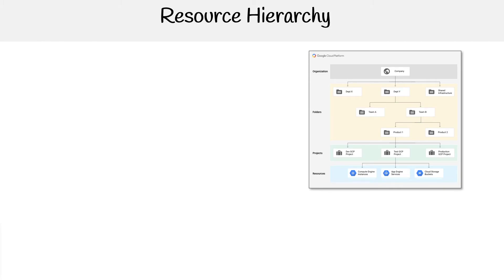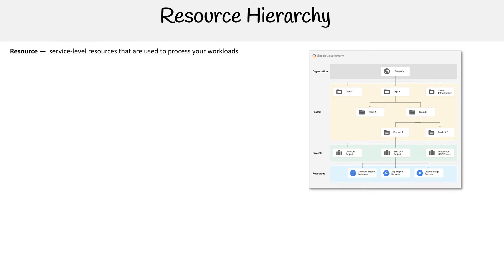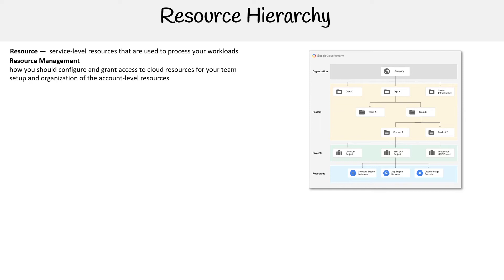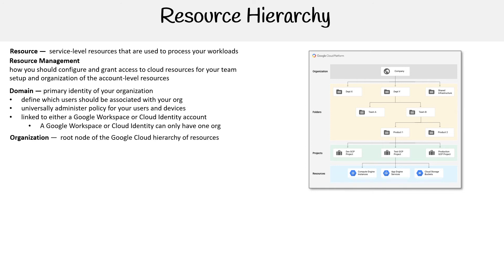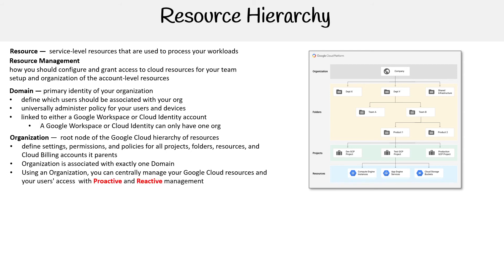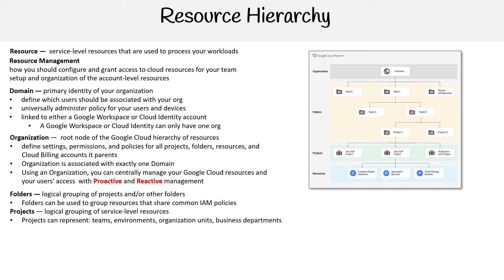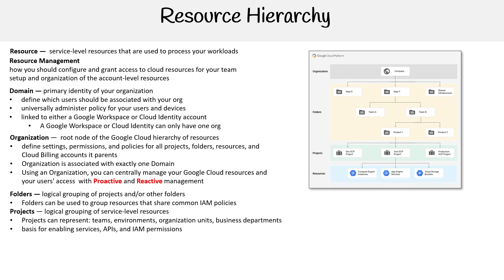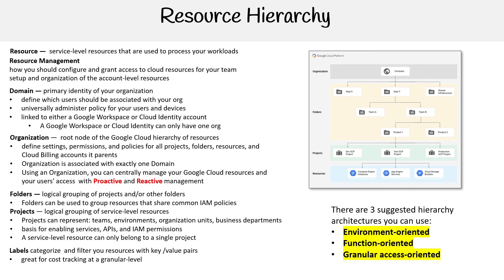GCP — Resource Hierarchy